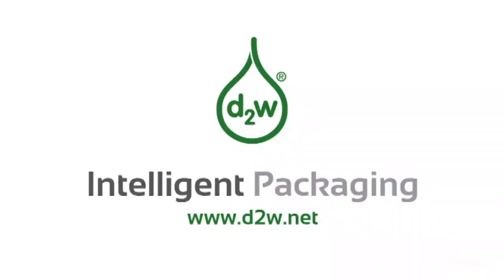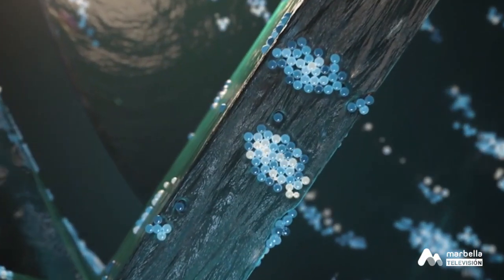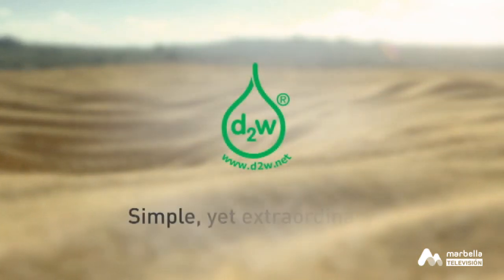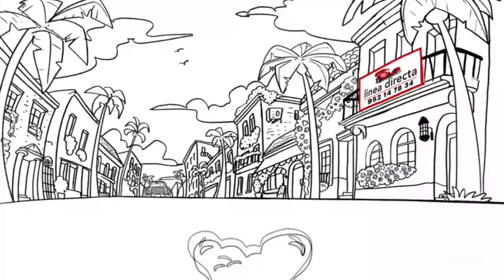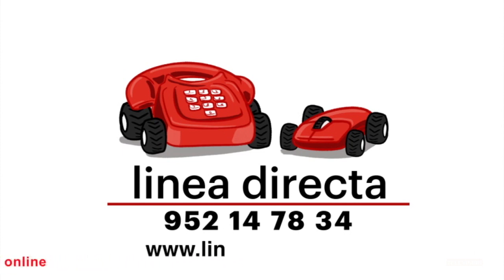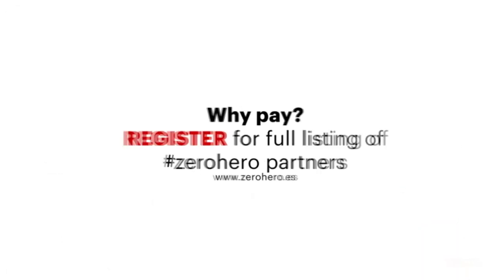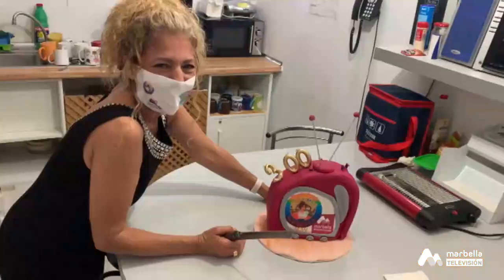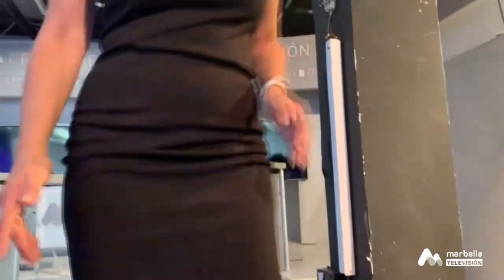Marbella Now - 9 de Abril